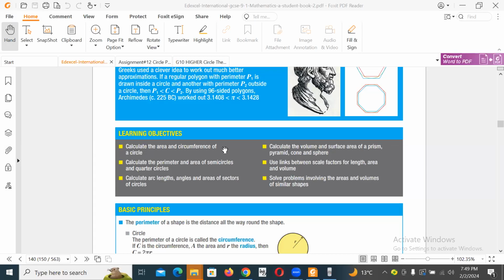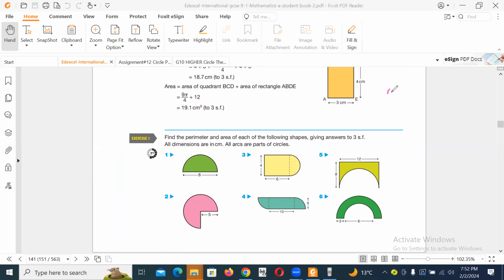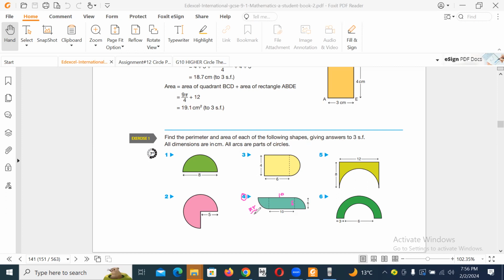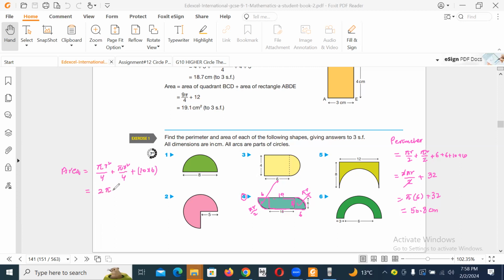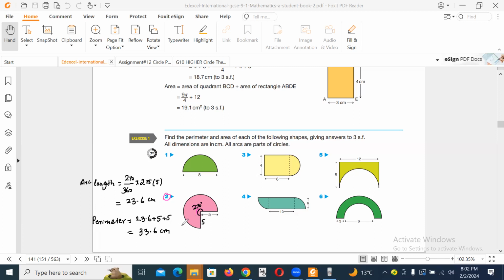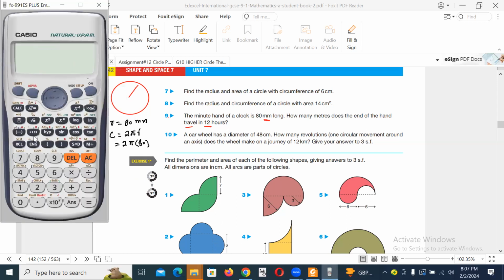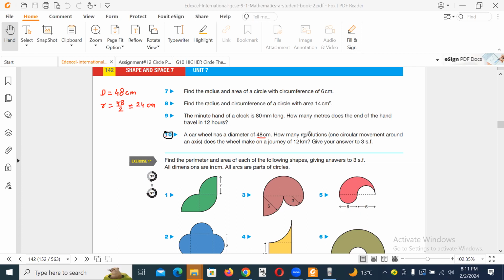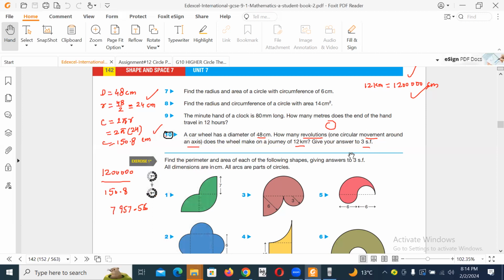CIRCLES PART VI